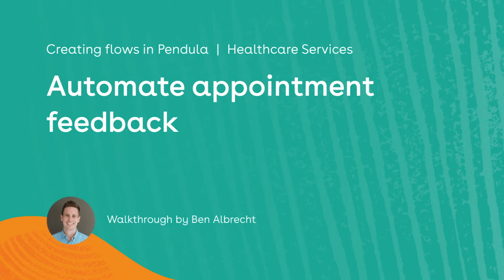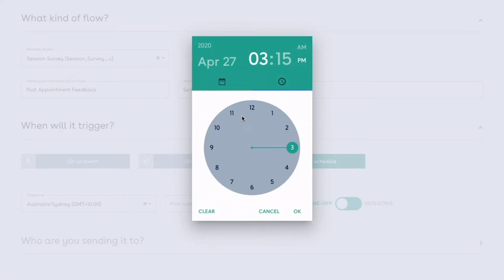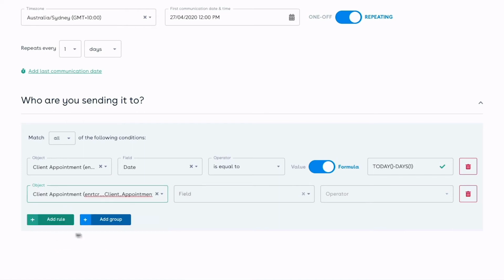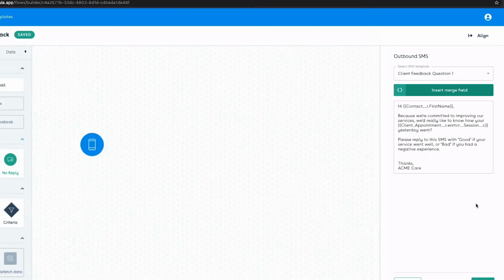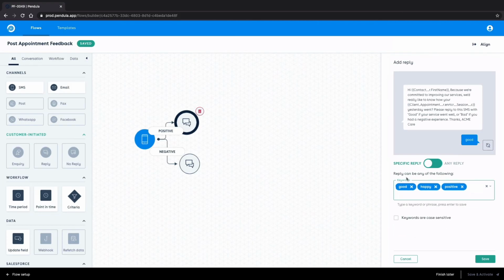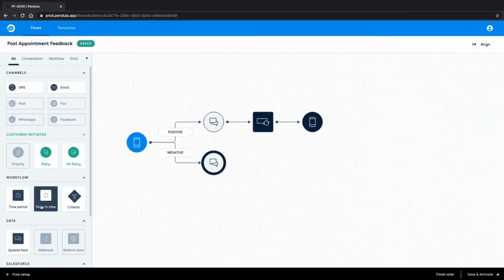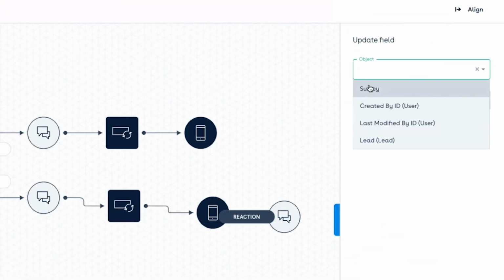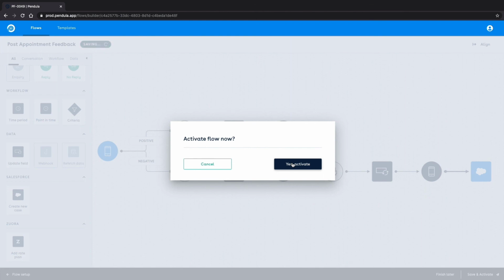Create an automated appointment feedback survey | Walkthrough in Pendula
Turn your customers from recipients to participants with Pendula, the next generation of digital conversation management.

In this video, learn from scratch how to create an automated workflow to gather clients' post-appointment feedback, and how to store it in your customer record systems for follow-up later. Provide a better client experience with a proactive conversation.

Pendula is the heart of every customer conversation.